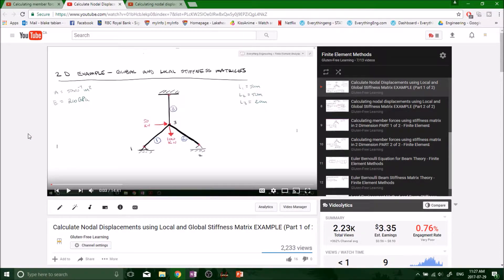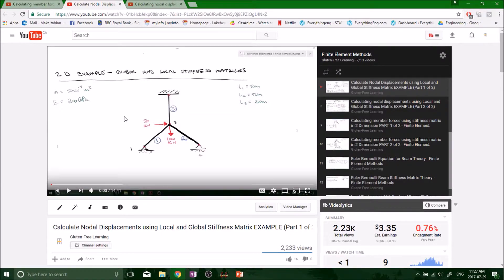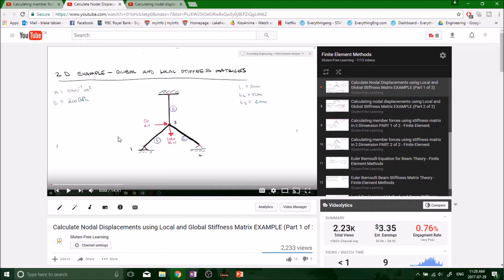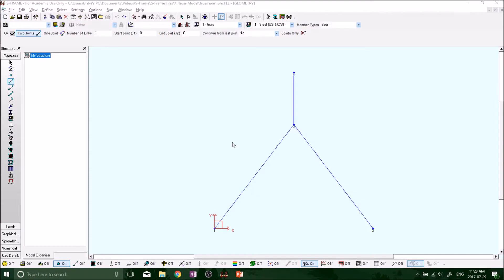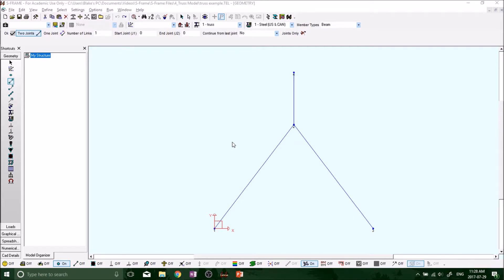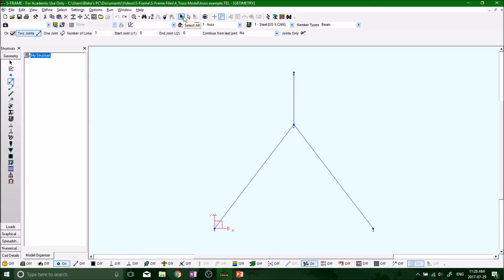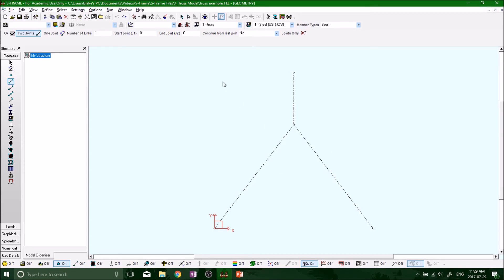S FRAME ANALYSIS - Truss Model Deleting Objects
In this video we learn how to delete sets of object and introduce the newest section of videos: Trusses!